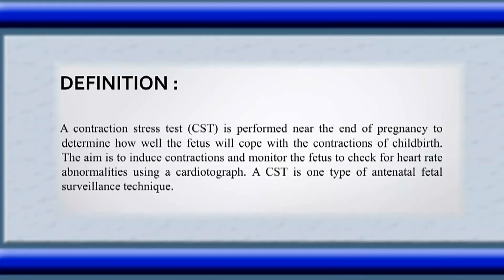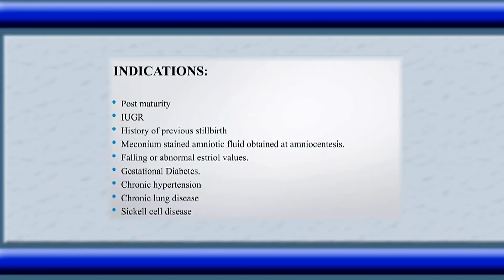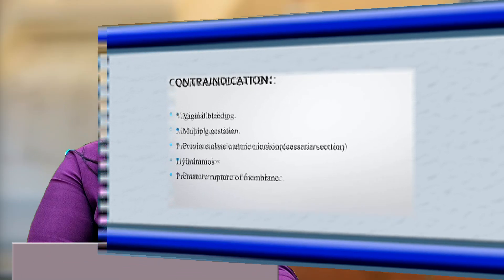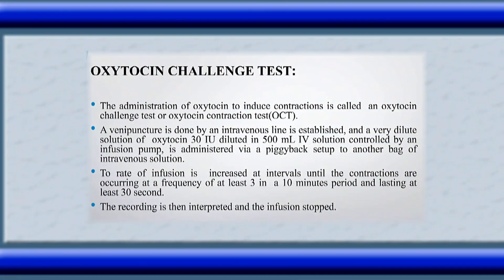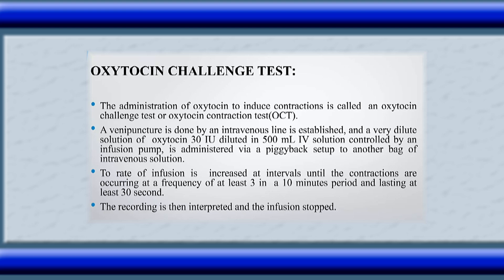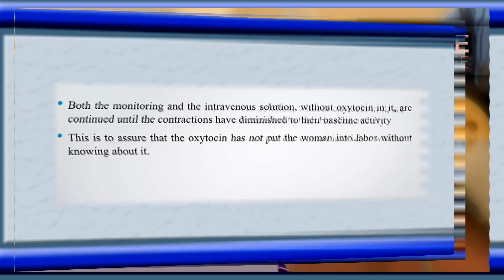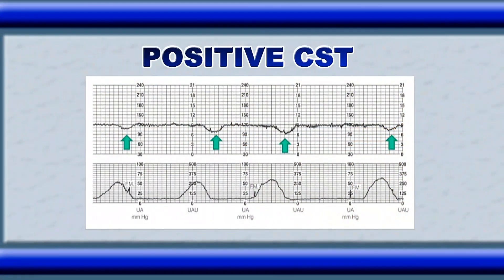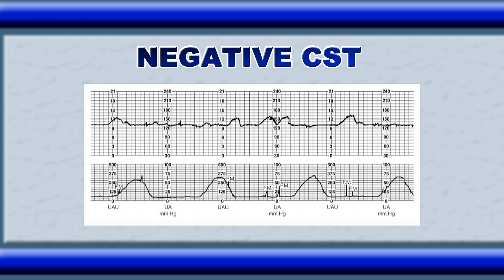CONTRACTION STRESS TEST/DHANYA DEEPU/OBG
A contraction stress test is a test for pregnant people. It measures your baby’s heart rate during labor contractions. In a contraction, your baby’s oxygen and blood supply temporarily drop. Most babies can handle this decrease. But if your baby’s heart rate stays low after a contraction, it could mean your baby will have problems with typical labor.
During the test, your healthcare provider gives you a hormone that makes your uterus contract. These contractions are similar to labor contractions but typically don’t start labor.

During labor contractions, your baby’s blood and oxygen supply temporarily drop. Most babies can handle this decrease. But some babies’ heart rates lower even after the contraction is over. A CST simulates labor contractions to see if your baby can tolerate the drop in blood and oxygen.

contractionstresstest